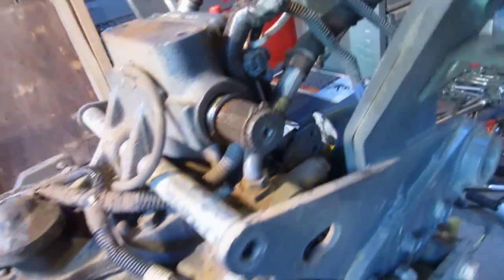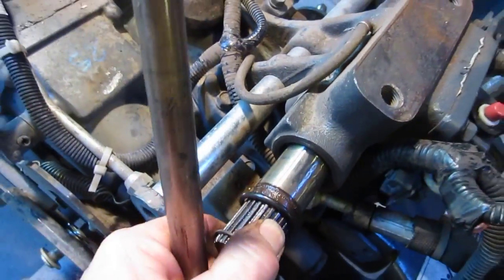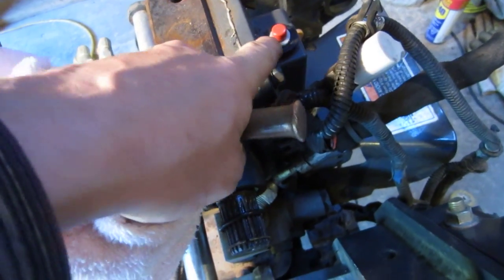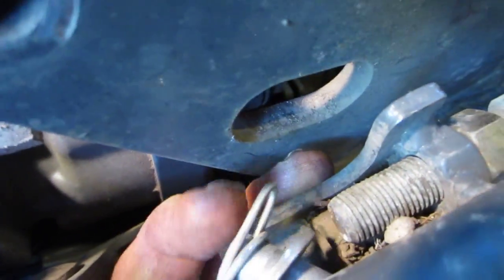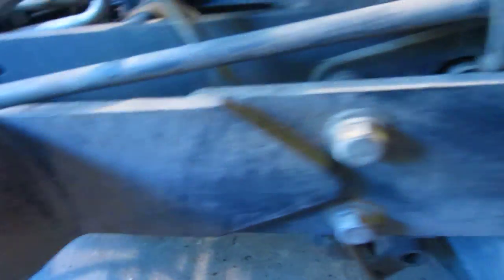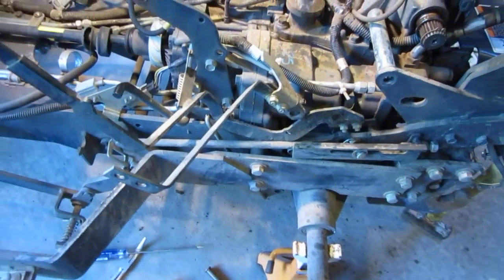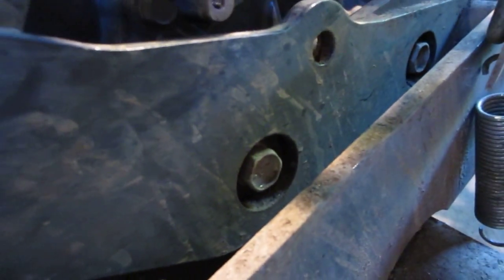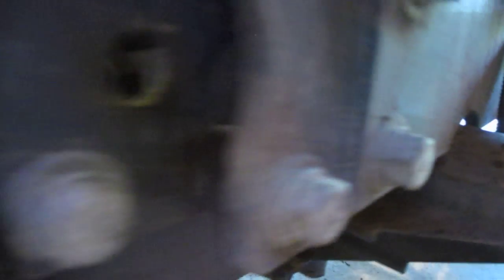Kubota BX25 differential lock fail, extracting the hydro-static unit.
Here I am contemplating how to proceed with the major bolts and frame members as to extract the hydro-static drive.